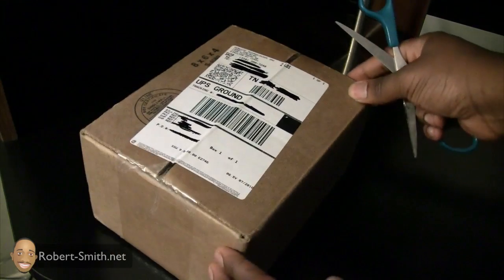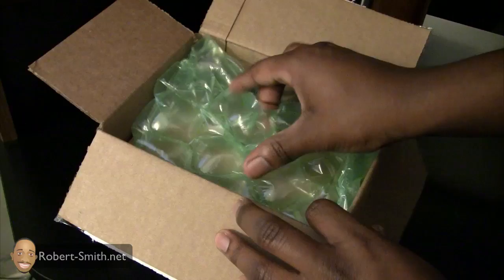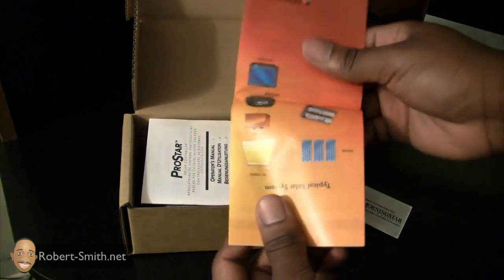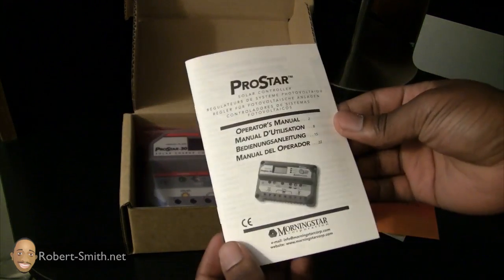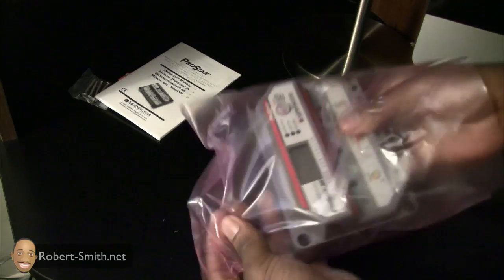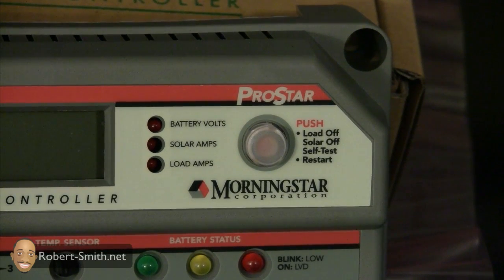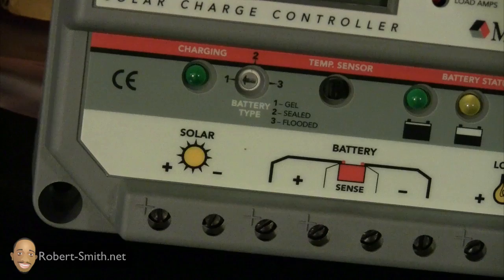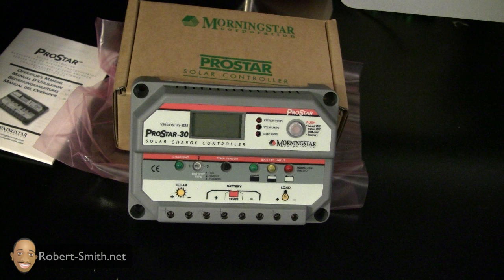Morningstar PS-30M Prostar 30 Charge Controller Unboxing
Unboxing of a new charge controller for solar system.